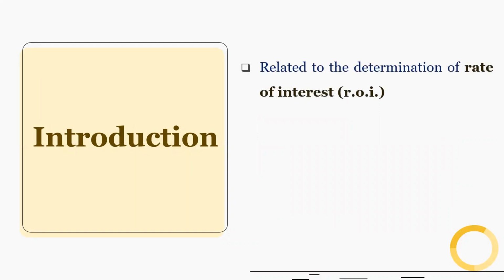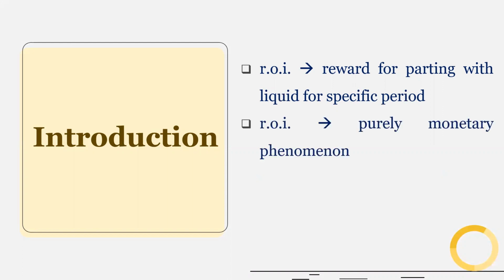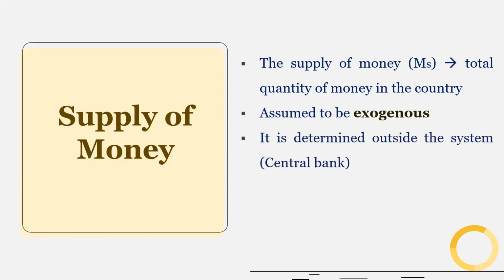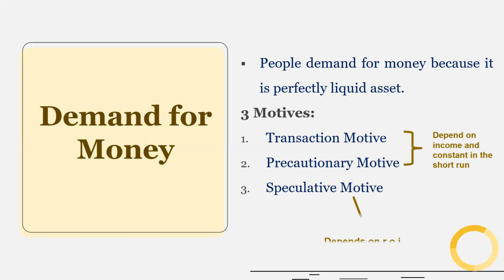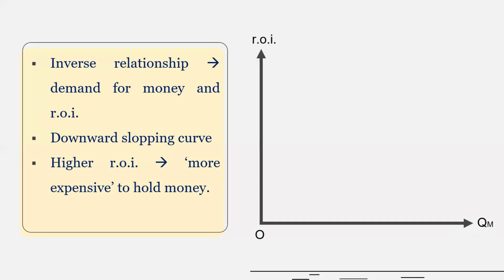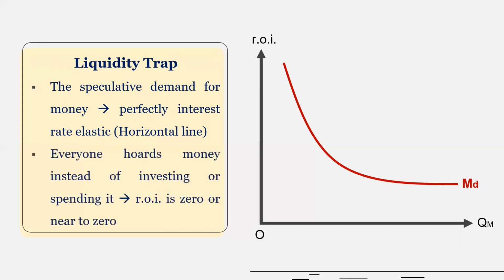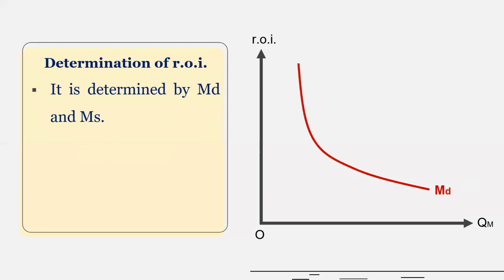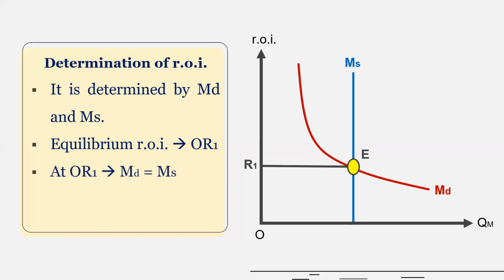Theory of Liquidity Preference (Liquidity Trap) || Economics in 4 Minutes || Dr. Atman Shah || SXCA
This video explains the liquidity preference theory which shows the determination of the r.o.i.